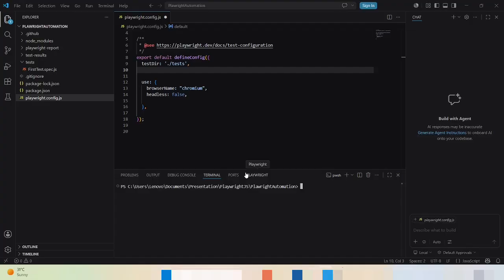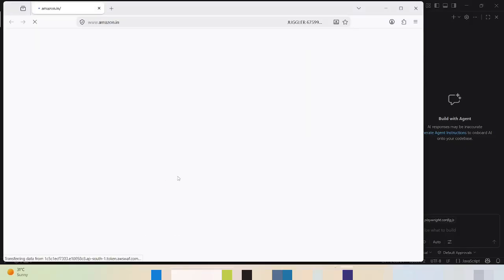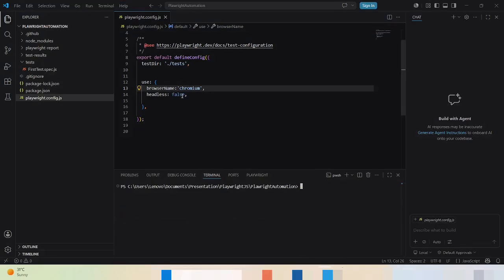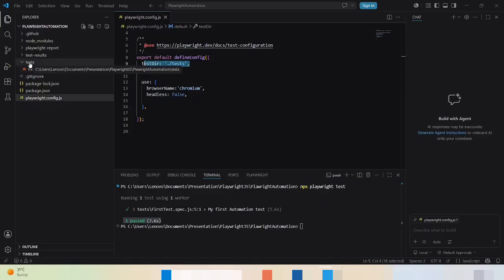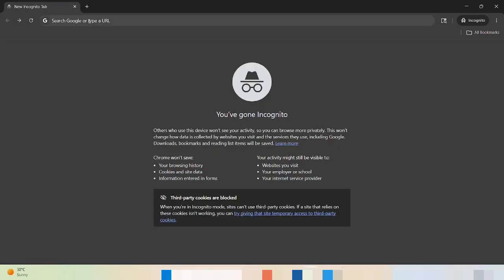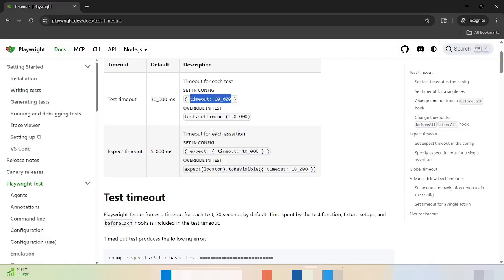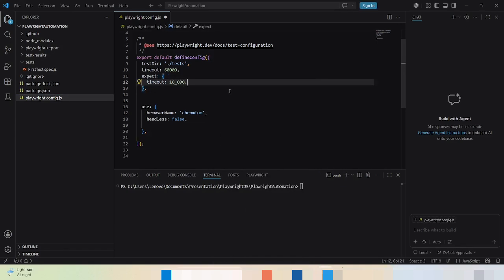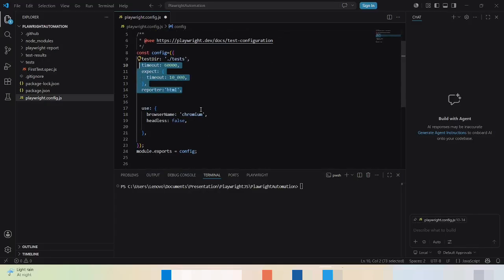Playwright - 06 - playwrightConfigfile Explanation -2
In this video you are going to learn playwrightConfigfile Explanation -2